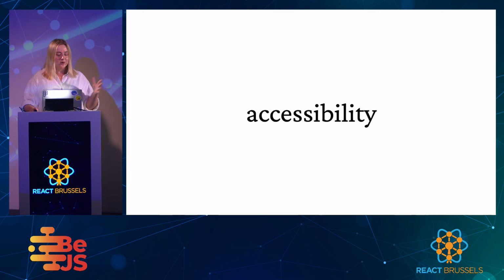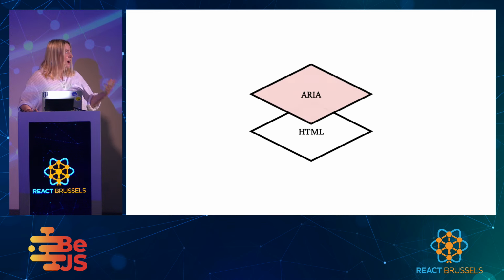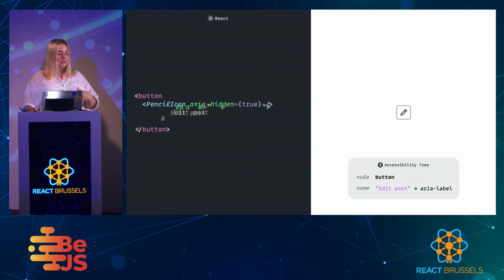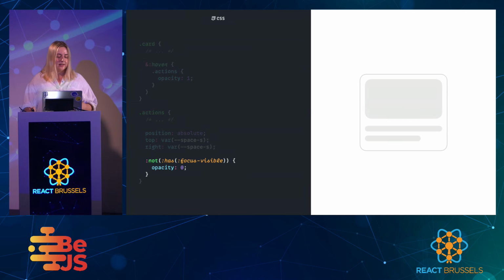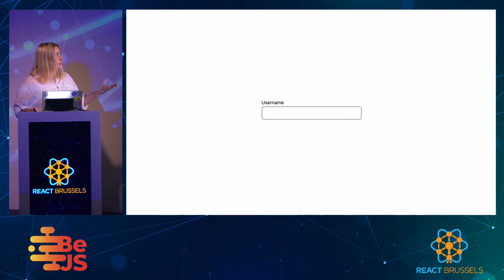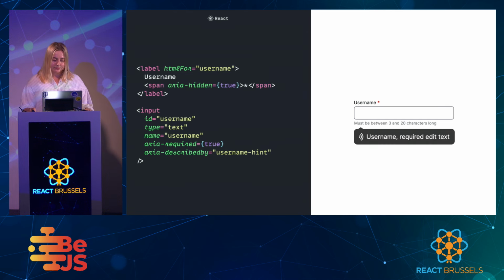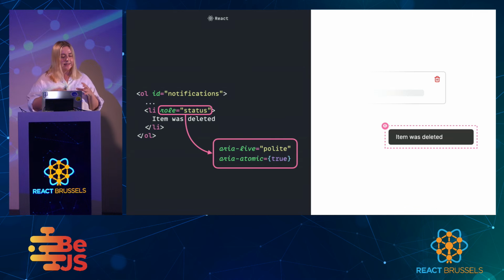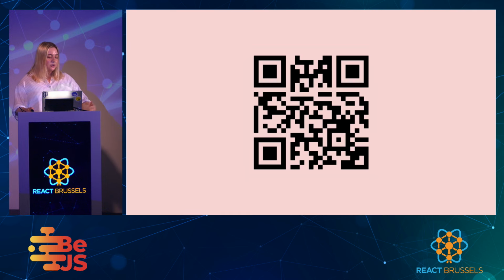Kateryna Porshnieva - Demystifying Accessibility in React Apps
Web Accessibility is nuanced and can be a tough topic to navigate and get right. In this talk, I aim to provide a practical guide to web accessibility in React apps, completed with many interactive examples.

We’ll start with brief introduction to web accessibility as a whole, we will explore the way assistive technology interacts with web pages, how accessibility tree is constructed and used to navigate web content. Then, we’ll go over a few common patterns in React apps and how to implement without compromising accessibility. This is going to be fun!